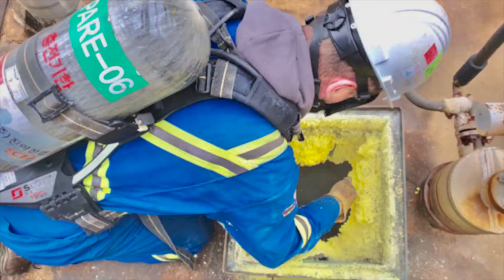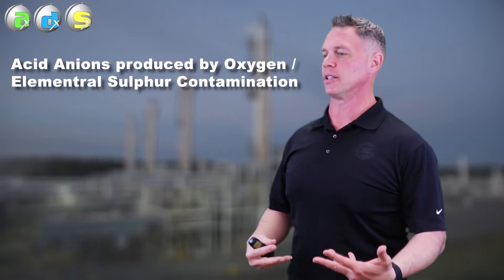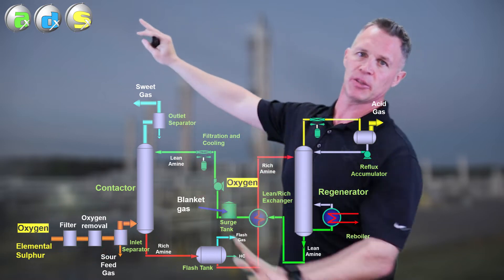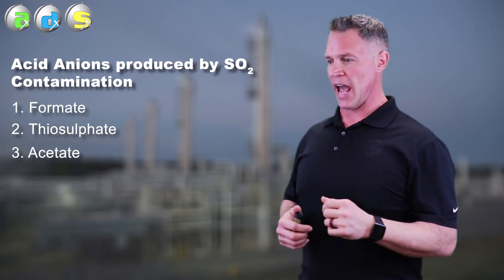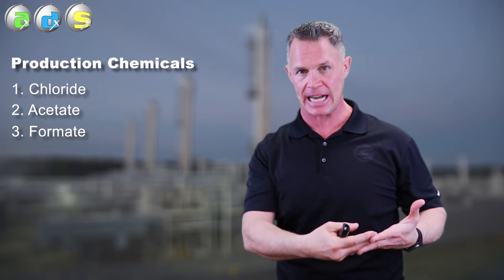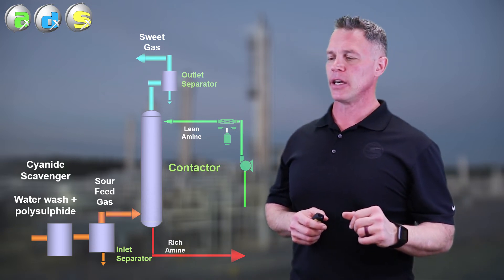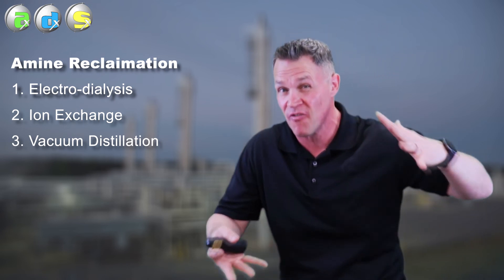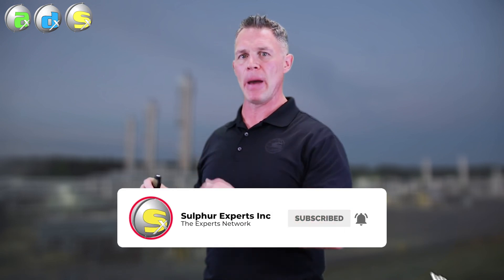"Basics" of Acidic Heat Stable Amine Salts: Part 2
This is part 2 of our Heat Stable Amine Salts video series! Heat Stable Amine Salts are the most common amine plant "hygiene" issue that we deal with on a regular basis. Watch now to learn about acid anions, amine reclamation, and more!